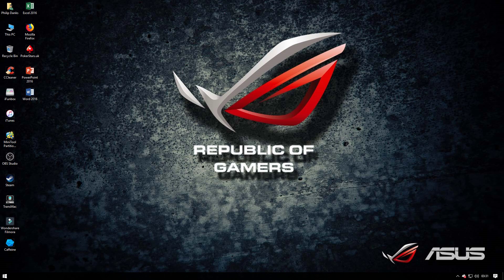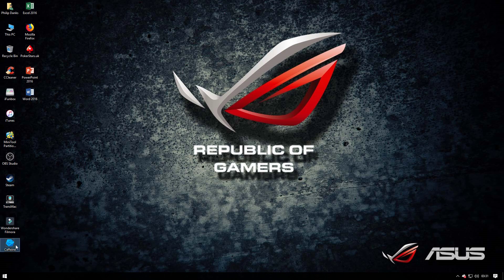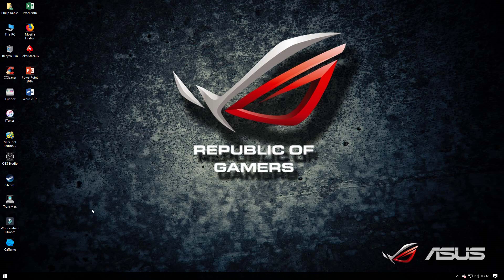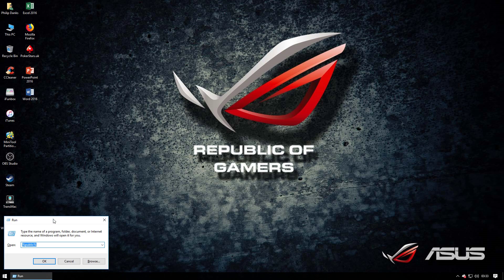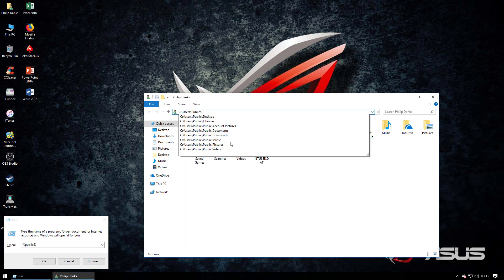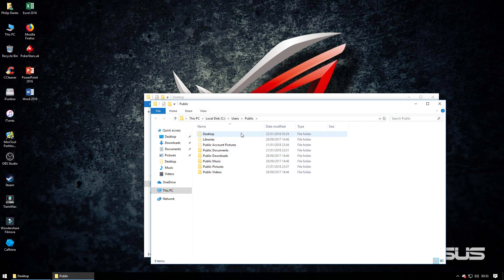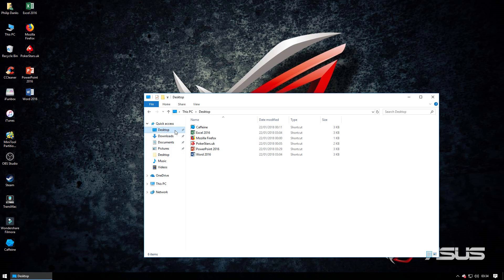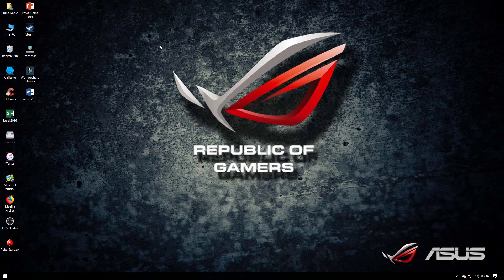Video Tutorial: How To Fix Your Desktop So Your Icons Arrange Properly (Windows 10) (GiveAway)